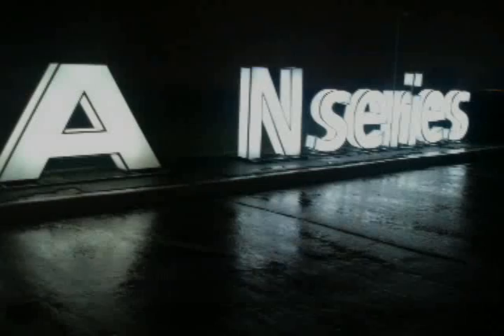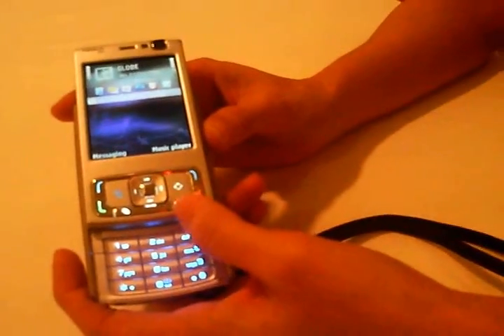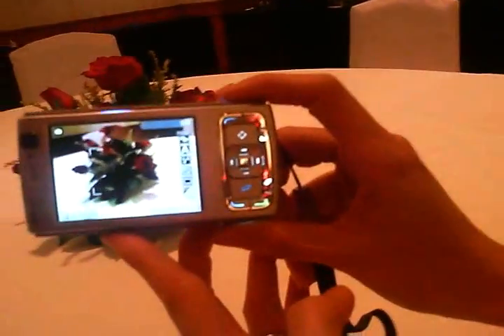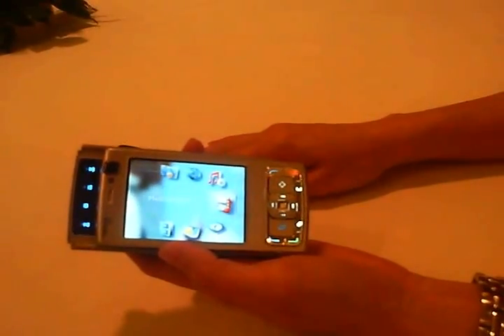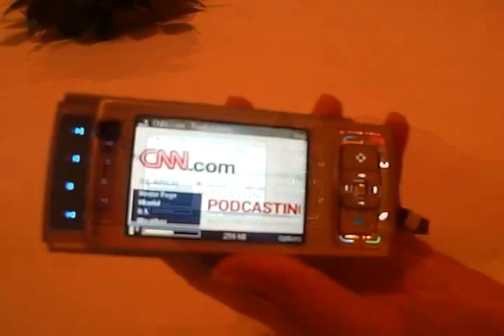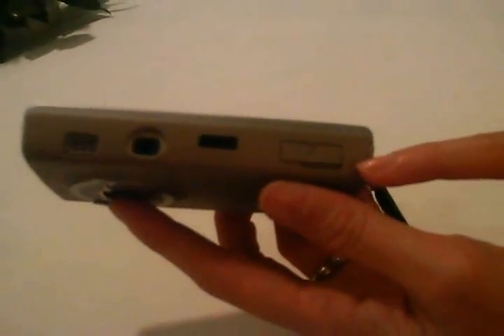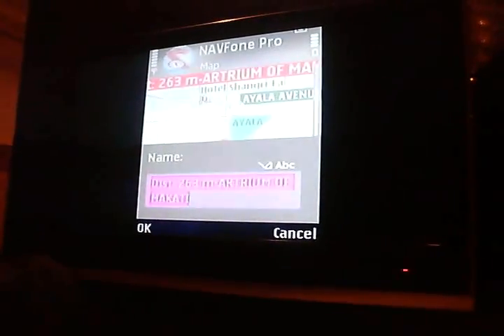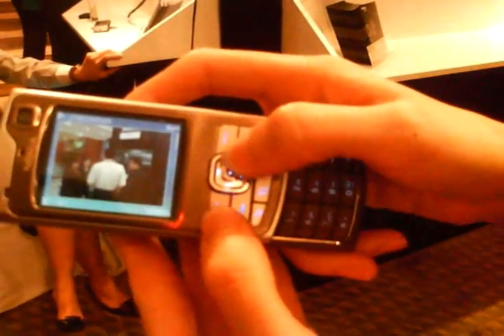the wtf show (video) 12 Dec 2006: Nokia N95 preview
mrbrown went to Manila recently to check out some new Nokia products and got to play with an N95! A mrbrown show tech video special shot entirely with a Nokia N93. A production of wtfshow.com